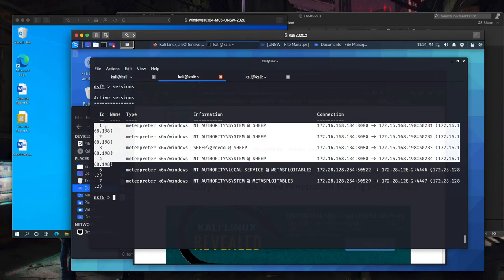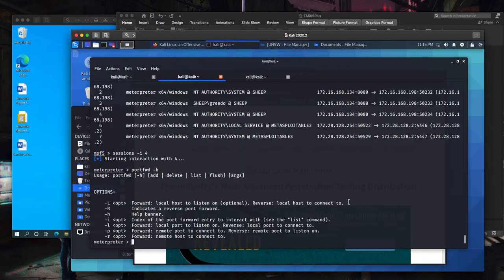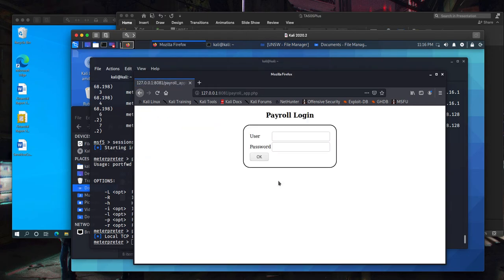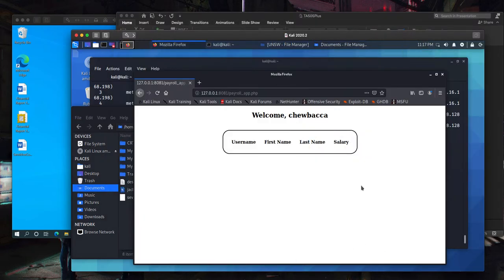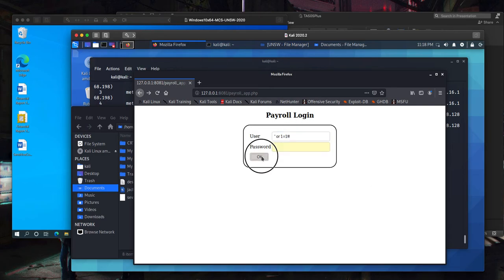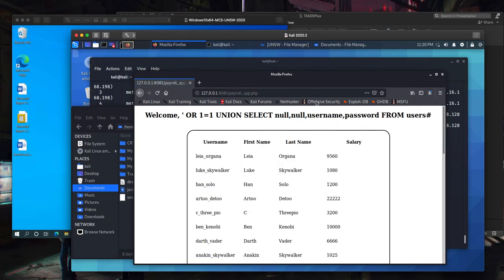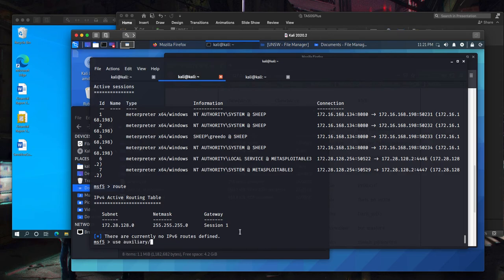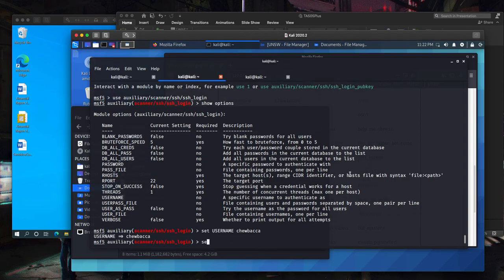TA505+ Adversary Simulation: AoO - 5 Swift Application Compromise